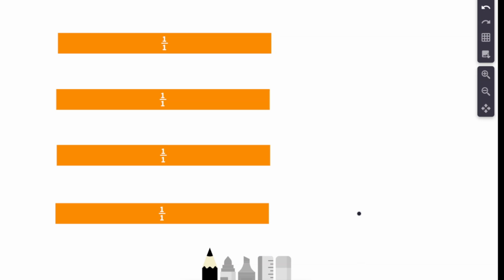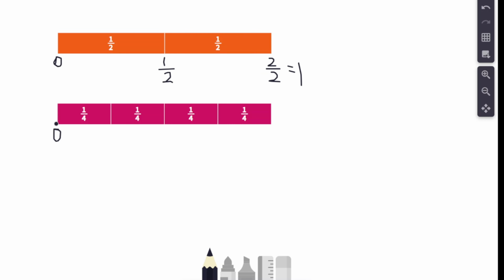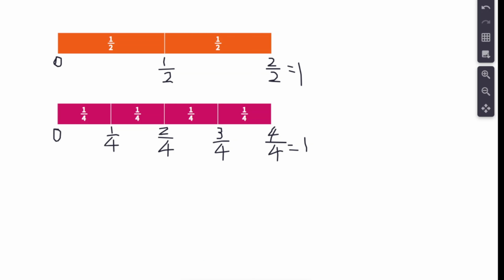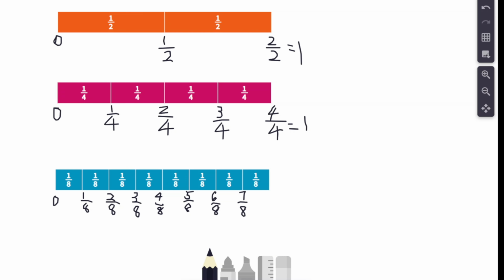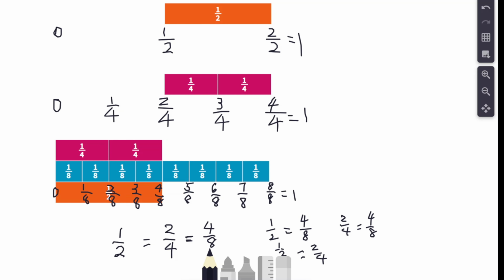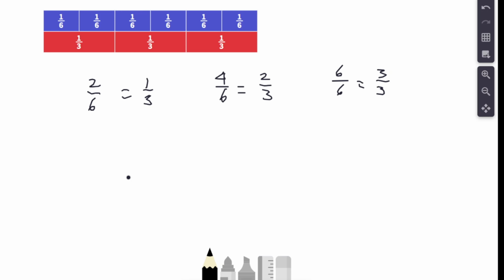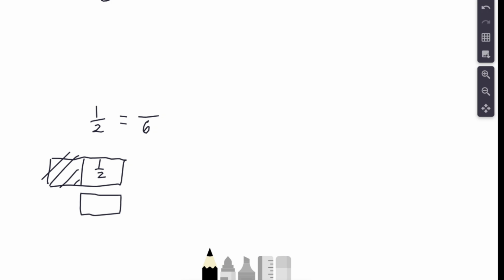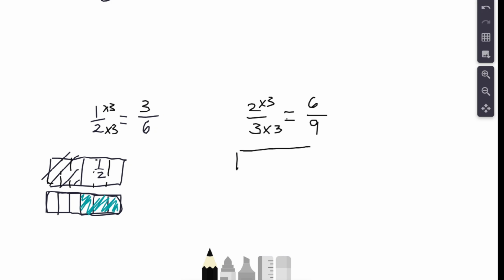Singapore Mathematics - Primary 3 Equivalent Fractions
Materials needed:
Scissors
Paper
Pencil
Notebook